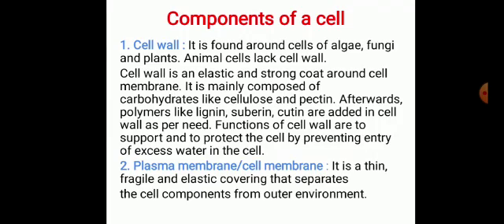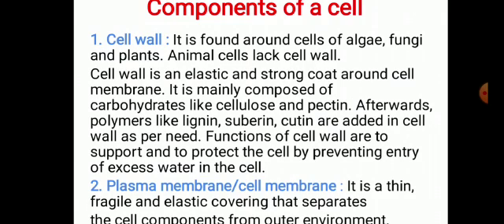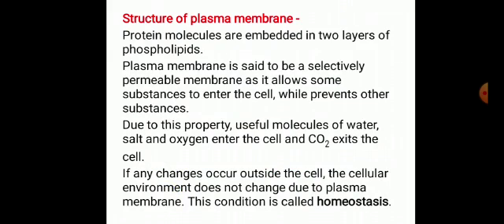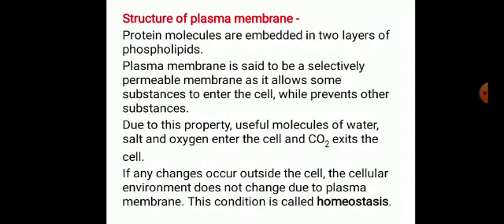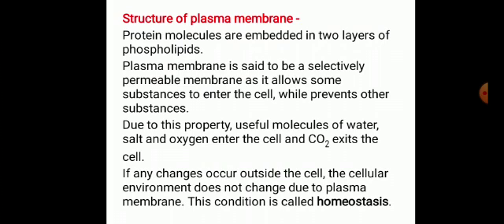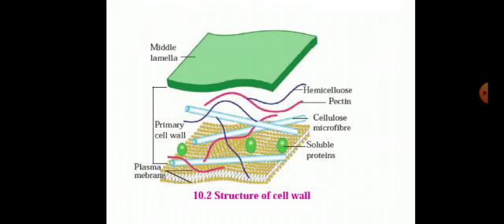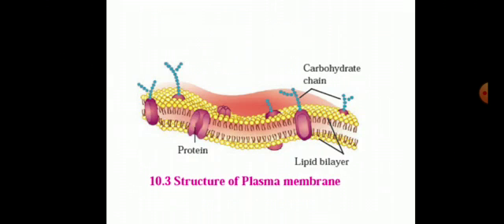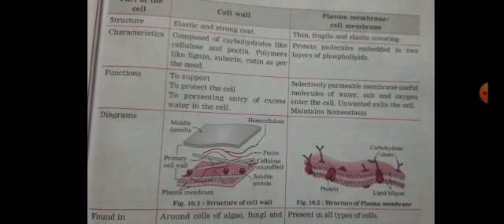Science std8 10 Dec 2